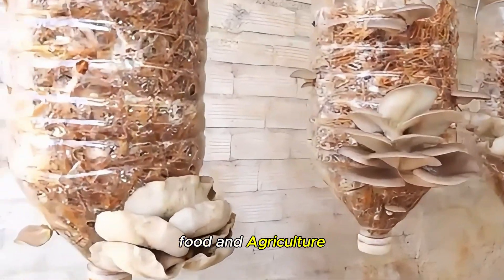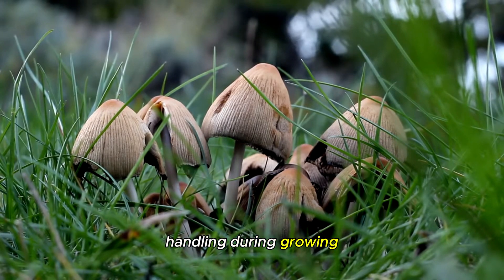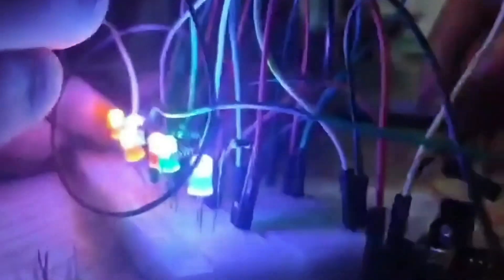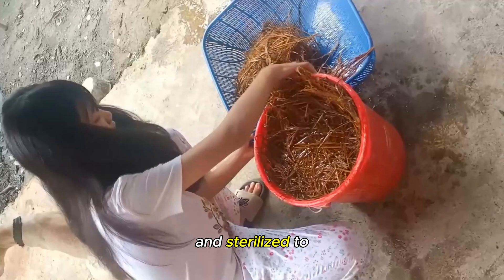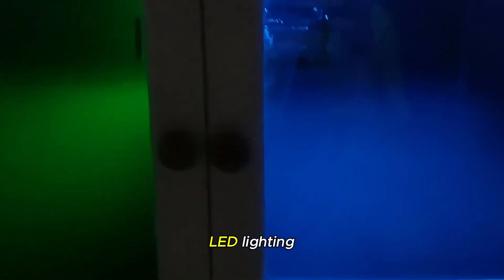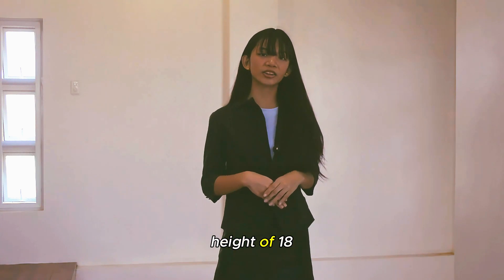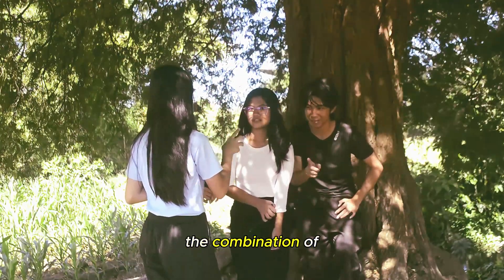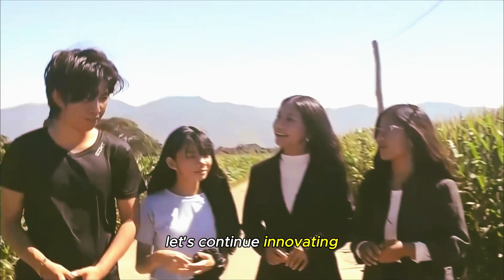1119 Mycubator: Agronomic Traits of Volvariella volvacea Grown in Innovative Mushroom Incubator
Participation Category : C: School Student
Title : Mycubator: Agronomic Traits of Volvariella volvacea Grown in Innovative Mushroom Incubator with LED lights and IoT Based Monitoring
Advisor : Mark Angelbert B. Dulay
Project Leader : Arwynne R. Tullao
Members : John Dave Revin A. Cortes, Jessamine Ai Marieh M. Tolete & Guenavierre Alexa Lopez
Institution : Tayug National High School